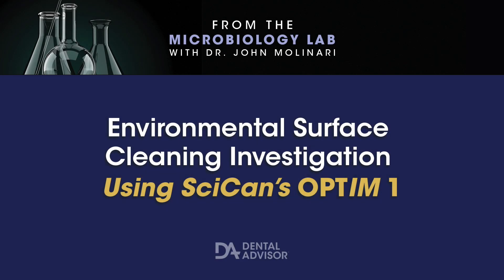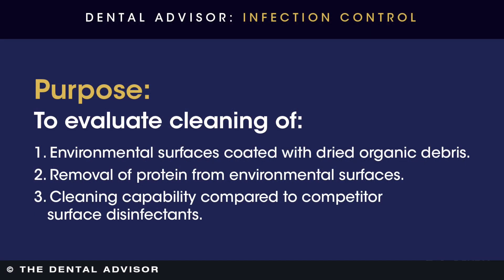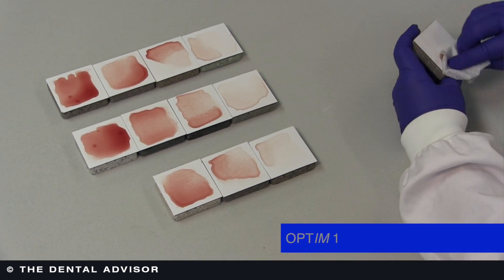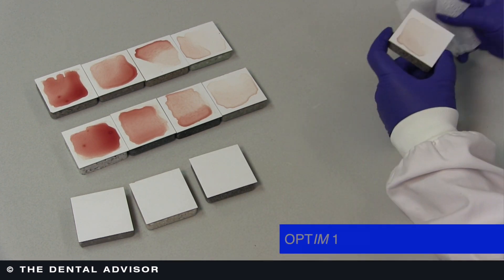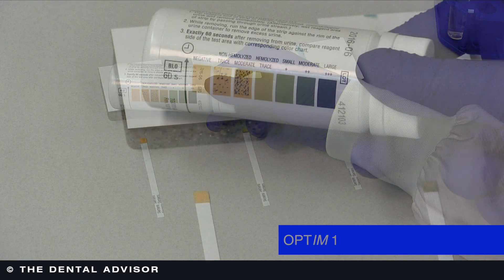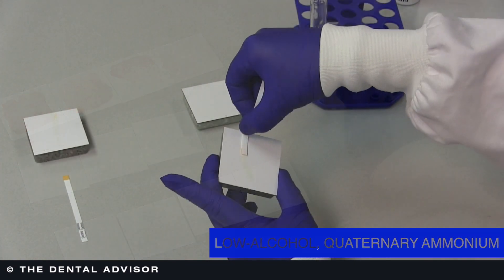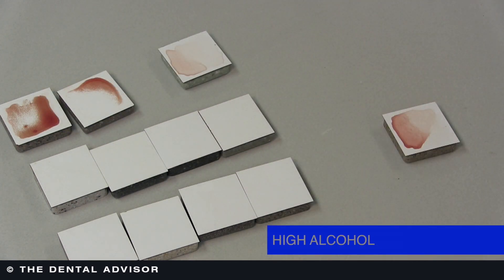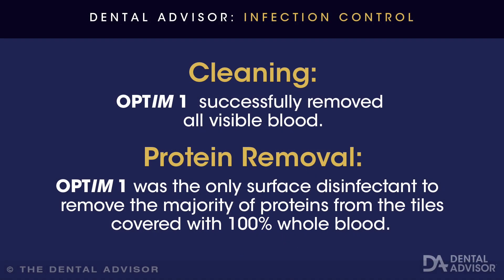Dental Advisor and Dr John Molinari: Environmental Surface Cleaning Investigation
Are your surfaces really clean?

Dr John Molinari tests alcohol and QUAT surface cleaners, as well as, OPTIM 1: One-Step Cleaner & Intermediate Disinfectant.

OPTIM 1 was the only disinfectant wipe to successfully clean and remove proteins with a single application.

OPTIM 1 is currently available in the USA.